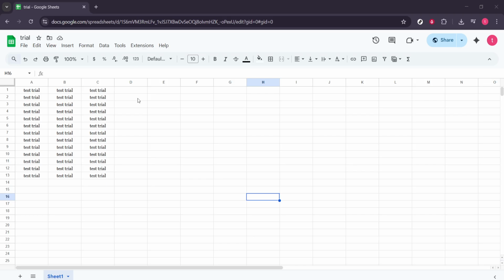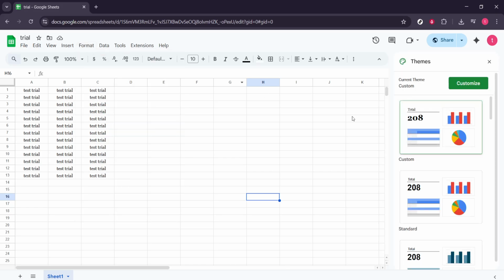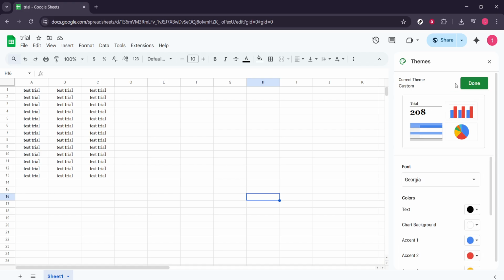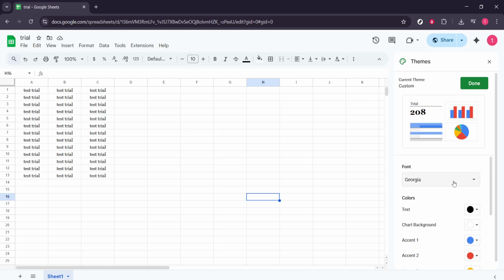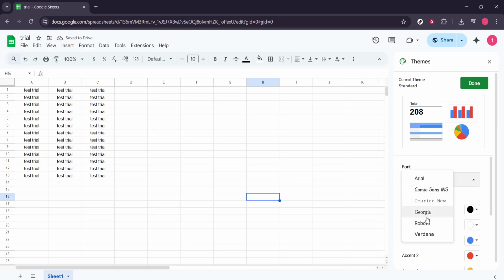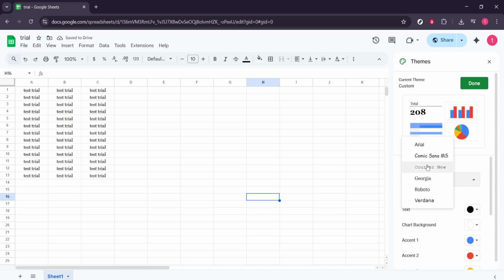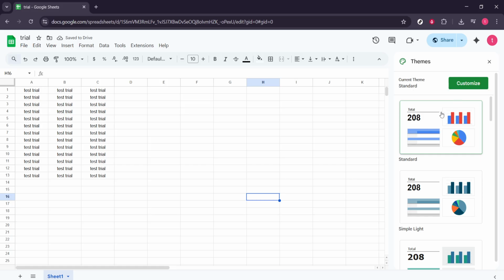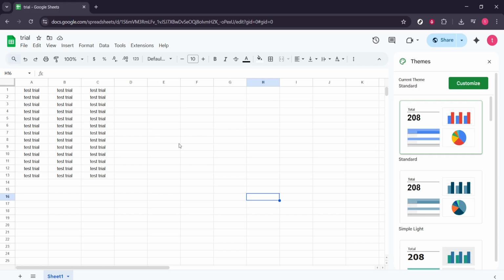How To Change The Default Font In Google Sheets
Want every new spreadsheet to use your preferred font automatically? 🔤📊 In this tutorial, I’ll show you how to change the default font in Google Sheets so your sheets always start with the style you like.

In this step-by-step guide, you’ll learn how to select and apply a new font across your sheet, save the formatting as a theme or template, and make it the default for future spreadsheets. Whether you're creating reports, budgets, or dashboards, setting a default font in Google Sheets helps keep your documents consistent and professional. 🚀💻